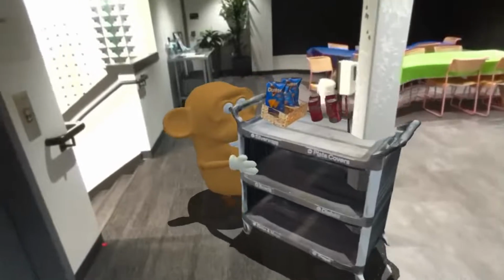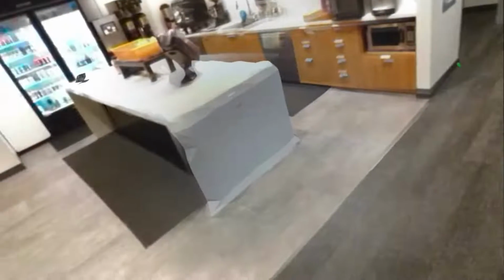Réactivité scénique sur Meta Quest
L'innovation de la "réactivité scénique" dans la réalité augmentée permet aux personnages virtuels de manipuler l'environnement physique, créant des illusions interactives telles que déplacer des objets ou utiliser des ascenseurs. Ce concept repose sur trois étapes pour maintenir l'illusion : initiation, maintien par éloignement des objets, et réphysicalisation. Une technologie avancée assure une intégration visuo-tactile cohérente, rendant l'expérience immersive et magique.

► Batterie Charmast
► Chargeur Panasonic AA AAA

❤️❤️ 2024 TOP ACCESOIRES META QUEST 2 ❤️❤️
► Sangle BOBVR M2 Pro
► Sangle Elite Zyber meilleur rapport qualité/prix : https:/

Cela rapporte une petite commission sur les achats éligibles qui soutiennent la chaîne (sans frais supplémentaires pour vous). Vous n'êtes pas obligé de les utiliser, mais un grand merci si vous le faites !